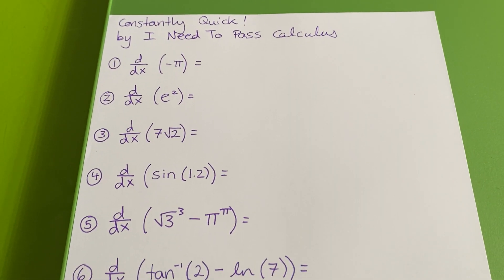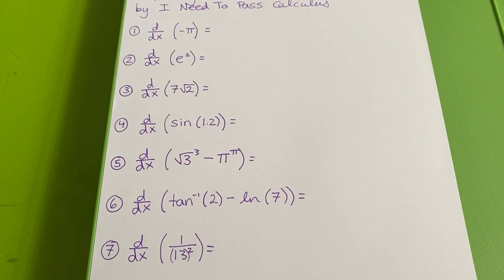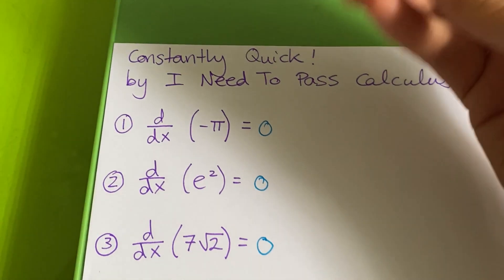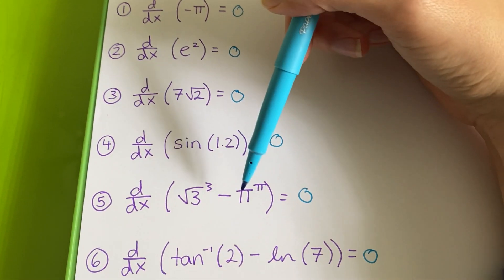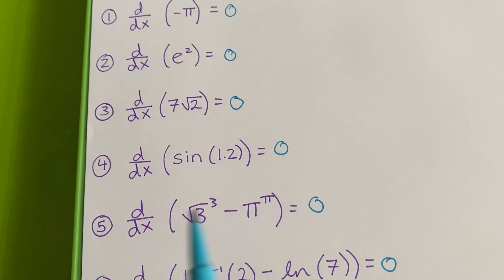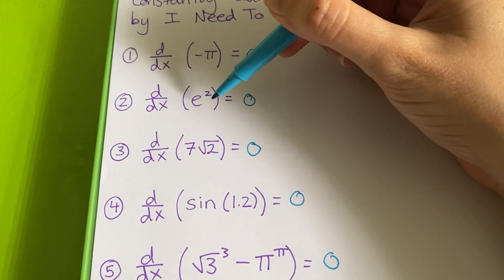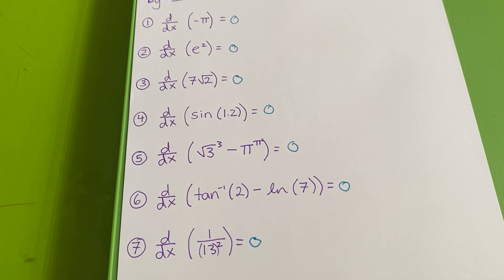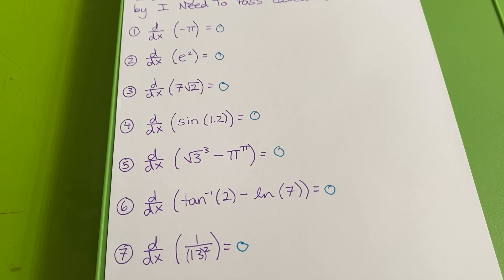Seven Calculus Derivatives in 7 sec!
Stay on your toes when your teacher throws in curveball derivatives-of-constants among other derivatives. Always look for where the variable is in your expression to decide how to move forward... and if there is no variable, it's a constant, so the derivative is zero!

...FOR NOTES...

…FOR FILMING…

…SOUND…

…EDITING…